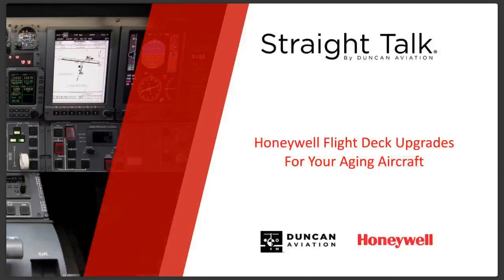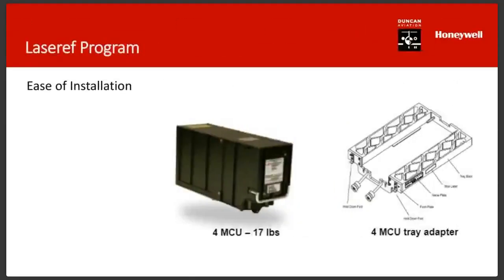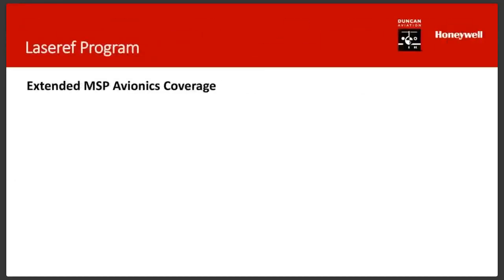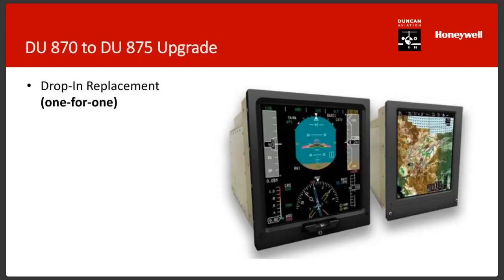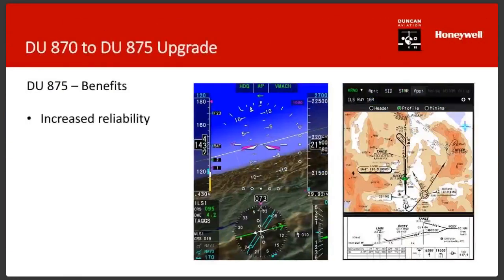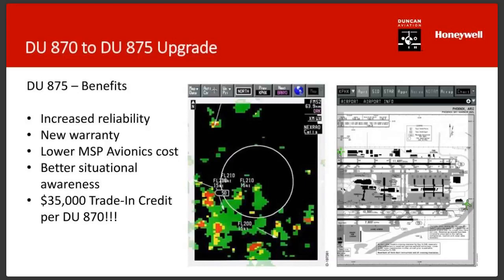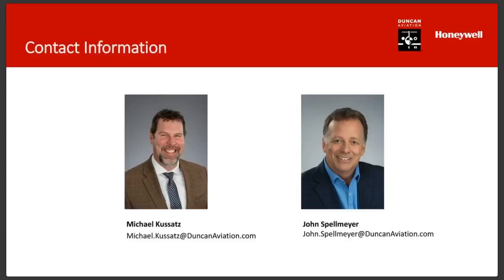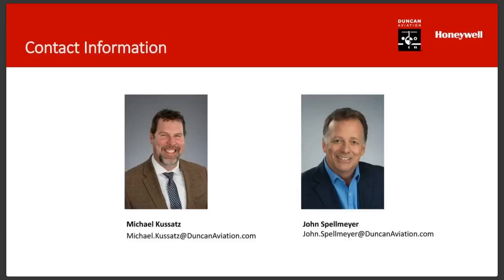Honeywell Flight Deck Upgrades For Your Aging Aircraft Webinar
Avionics experts from Duncan Aviation will be joined by representatives from Honeywell to discuss flight deck upgrades for your aging aircraft.

**Since the recording of this webinar, there have been changes to the MSP Extended Warranty for the LASERF II's & III's.

2:45 About the Laseref Program
4:25 About the Honeywell Laseref II and III- History
6:05 About the Laseref IV Upgrade
8:55 Laseref IV Pricing
10:20 Benefits of the Laseref IV
11:10 Extended MSP Avionics Coverage/Pricing
14:25 About the DU 875 Upgrade
16:30 DU 870 to DU 875 Upgrade Options
18:50 Primus Elite Enhanced Features (PEEF)
23:45 DU 875 Benefits
31:35 Benefits of the Laseref Program
31:55 Why Duncan Aviation?
33:20 Questions